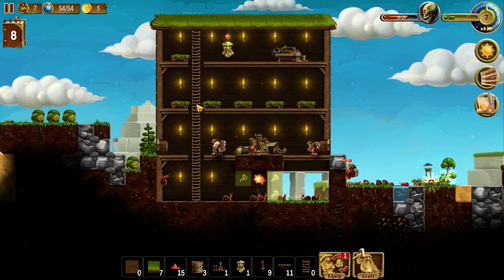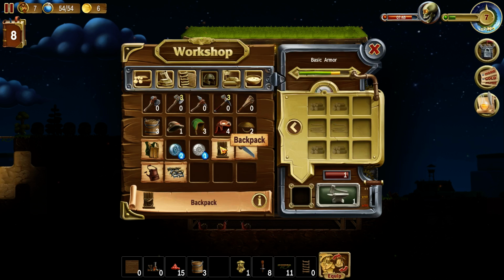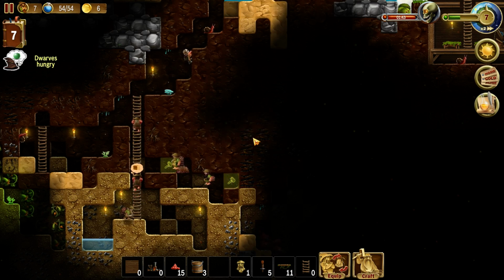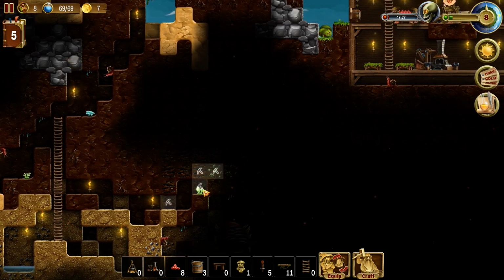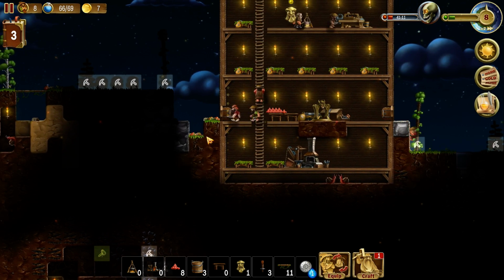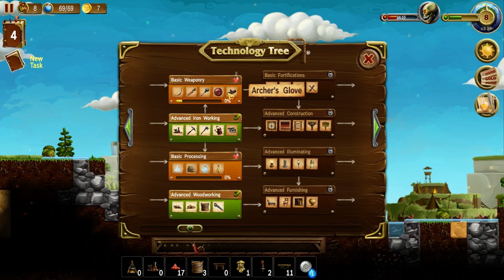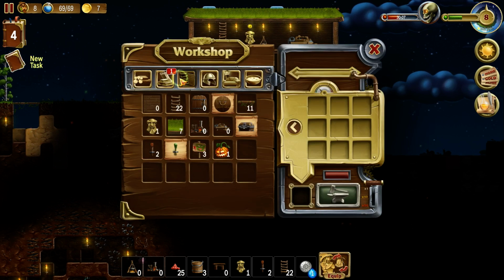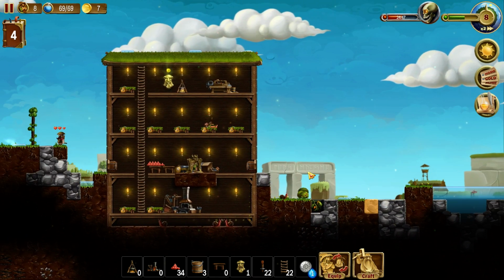Craft the world - Episode 3 - "New weapons!"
Craft the world Let's Play Episode 3!

Iron weapons for our little soldiers?